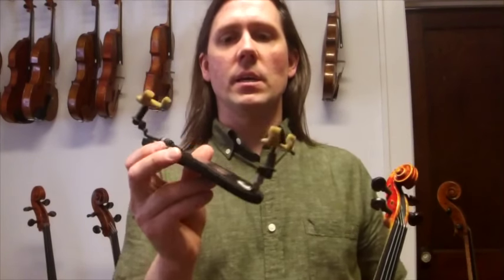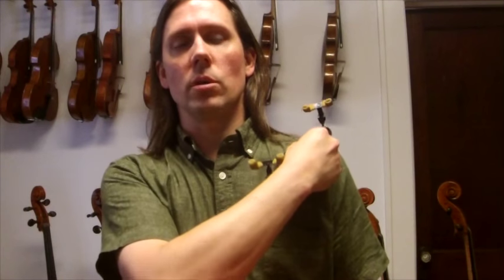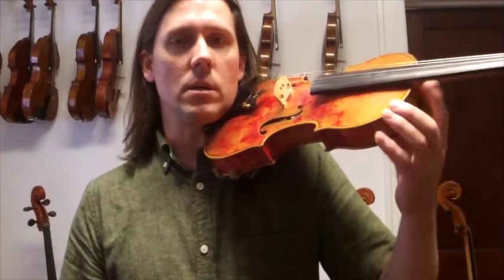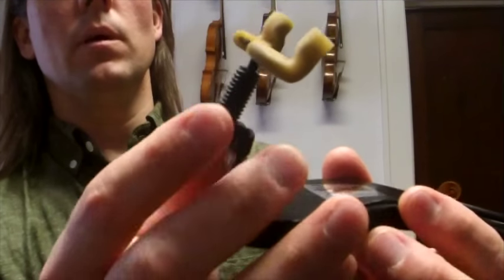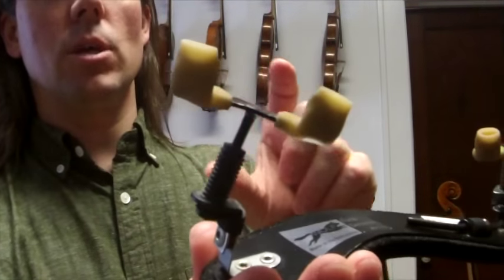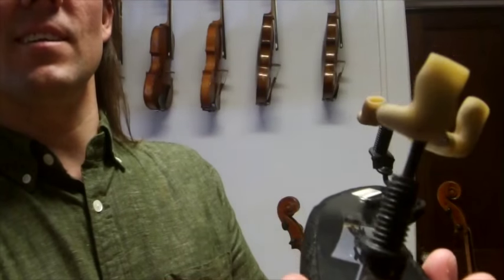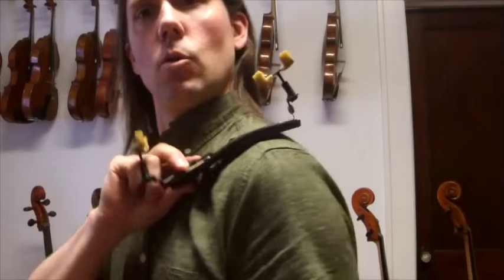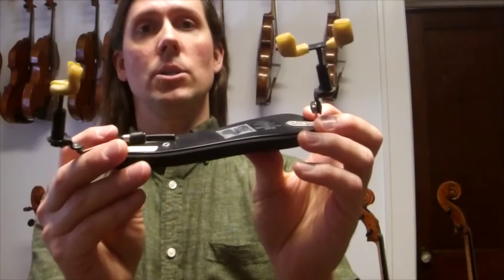Product Review: Wolf Shoulder Rest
Violin 3/4 - 4/4
Violin 1/4 - 1/2
Viola 15' & Larger

Your donations to The String Club are the only way I can keep making these videos!

In this video, I demonstrate the Wolf Forte Secondo shoulder rest for violin and viola.